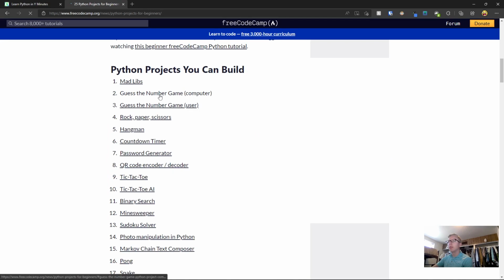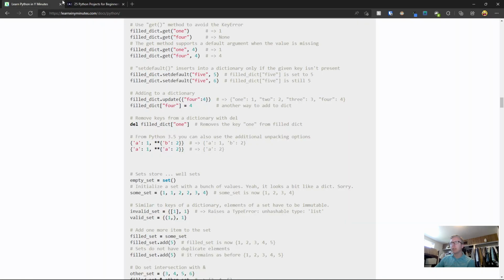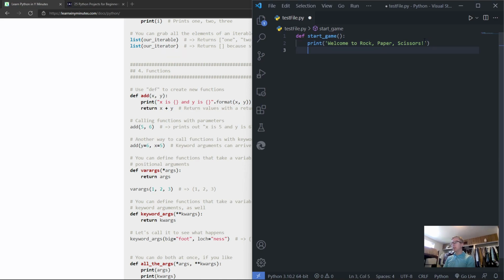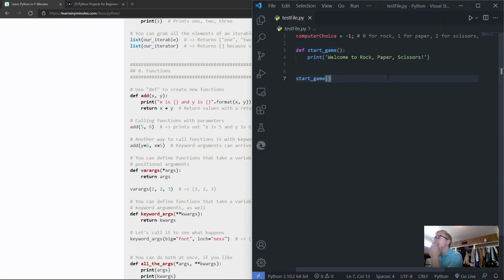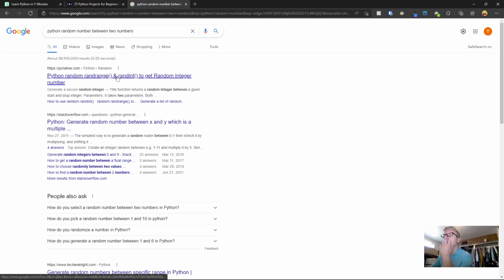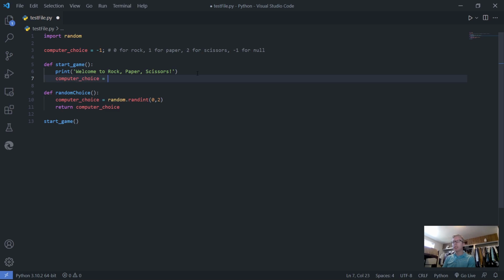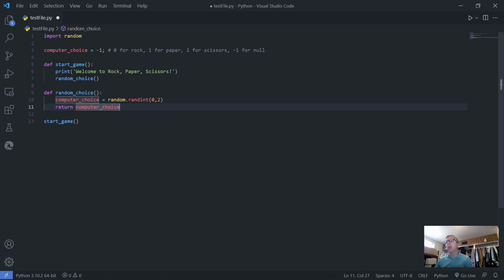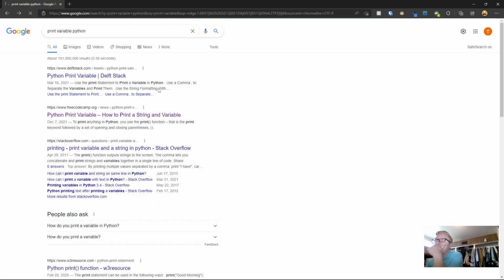Making a Rock, Paper, Scissors Game in Python (The Coding Vlog Ep 3)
I teach JavaScript and Angular classes on SkillShare!

The Coding Vlog is my new series that lets you guys watch me in the process of learning new programming languages and other technical skills!

You will be walking alongside me through this journey of learning and laughing. I hope you enjoy it!

-Taylor

🎵 Fun fact, I also make music! 🎵
(Look up Taylor English)